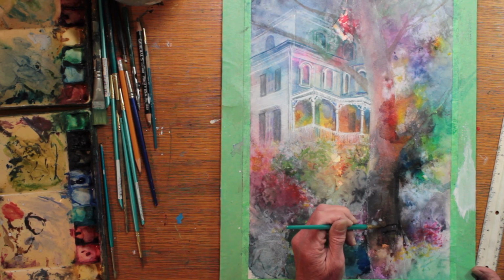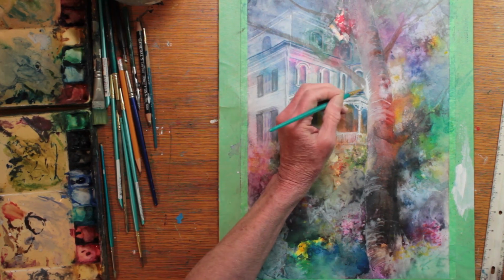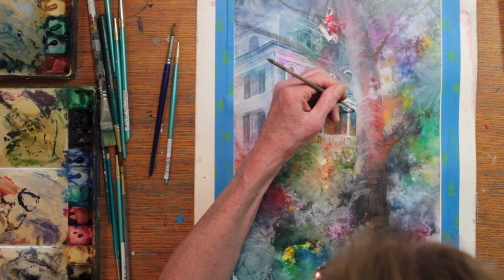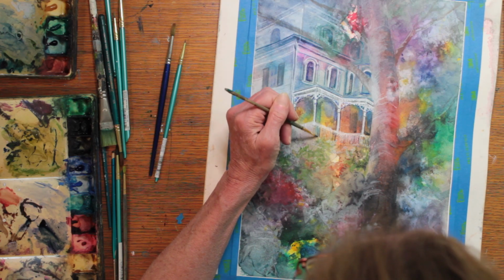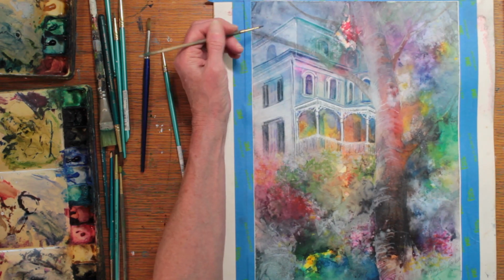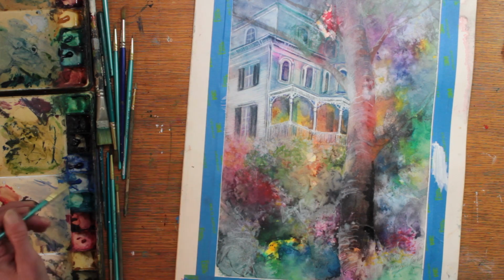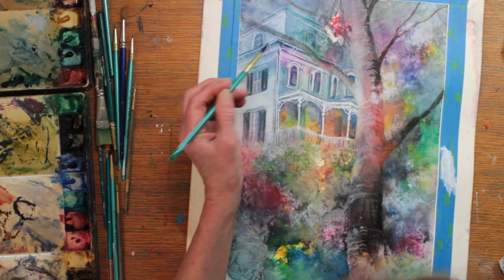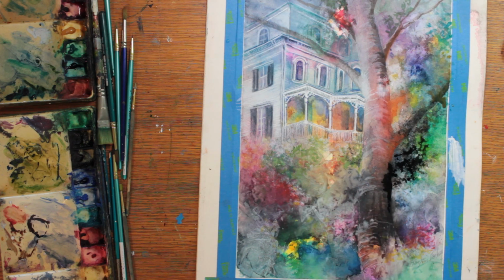Cherry Tree at New Hope Watercolor Painting Step by Step Part 3 of 6 - Wet on Wet with Acrylic Inks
Landscape Wet on Wet with Acrylic Inks
In this advanced watercolor painting tutorial I’m using a wet on wet watercolor technique to show how to paint a watercolor landscape. In this session I’m highlighting the tree, accenting, shading, and lightening for the lights and darks on the house.

You will see me creating my artwork in these step by step, beginning to end, videos. You will see watercolor techniques I developed over forty years of watercolor painting, other medias mixed in, plus experimental watercolor techniques like watercolor plastic wrap press that I use to create interesting textures. In fact, I will continue to try new experiments and you will see my failures as well as my successes.